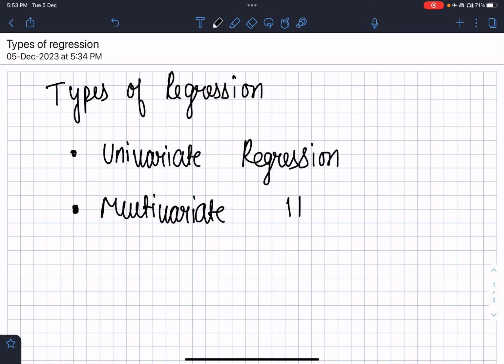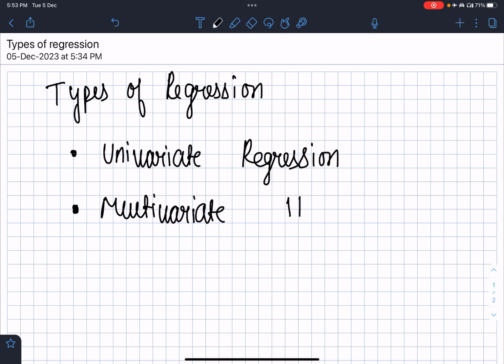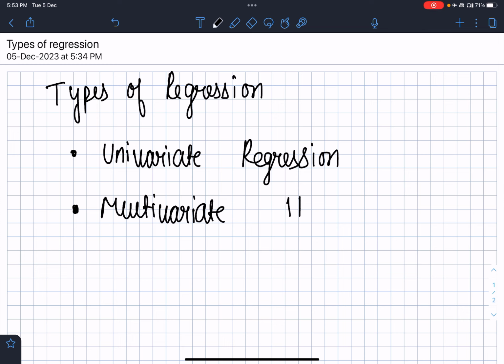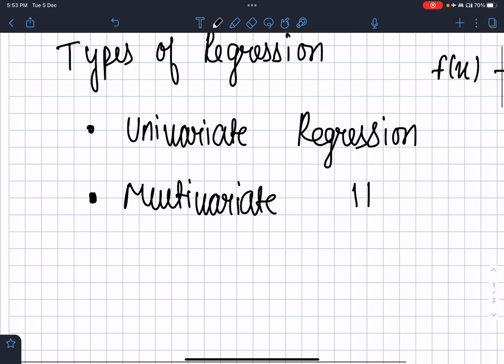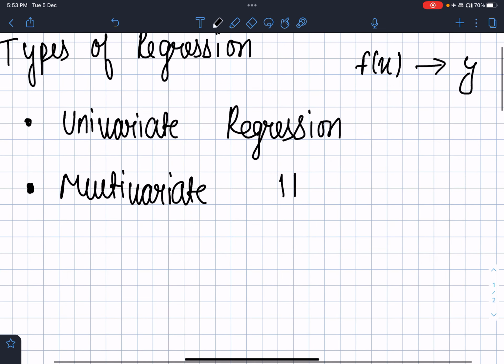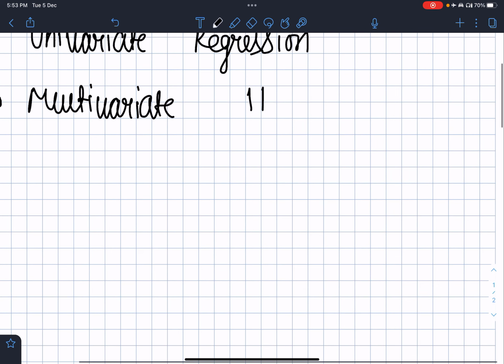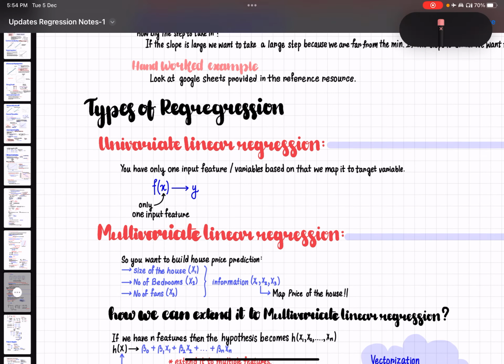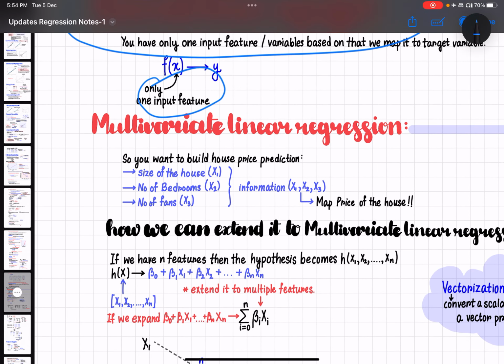Types of regression | #6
Hello everyone, today I'm going to discuss about the Types of Regression. I'm sharing I'm learning even though I'm that good.

Time Stamp